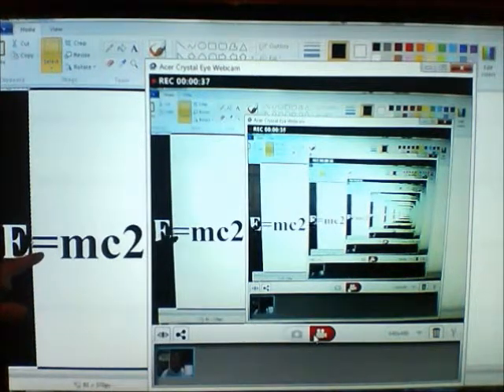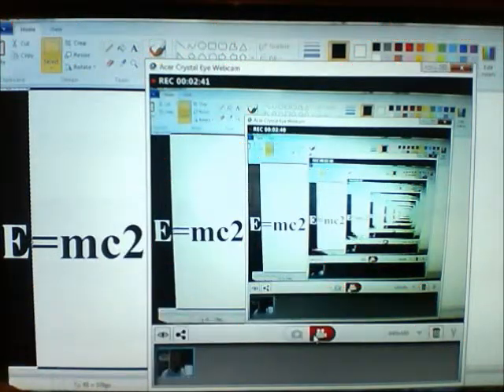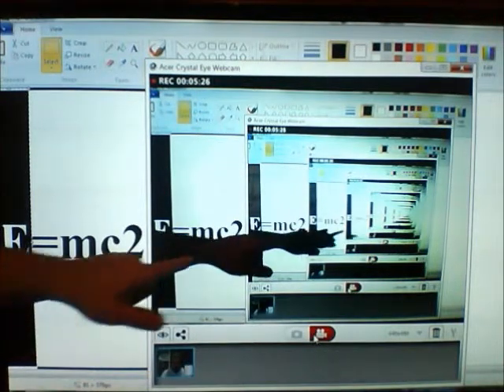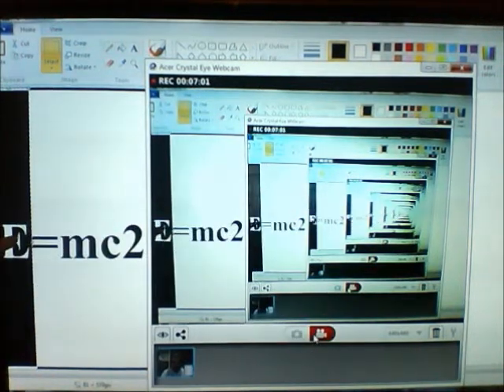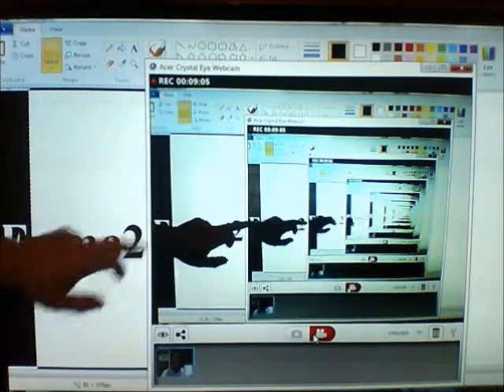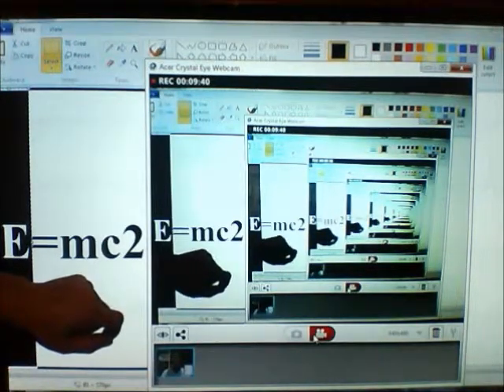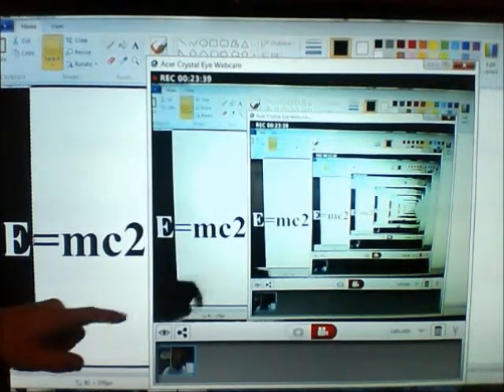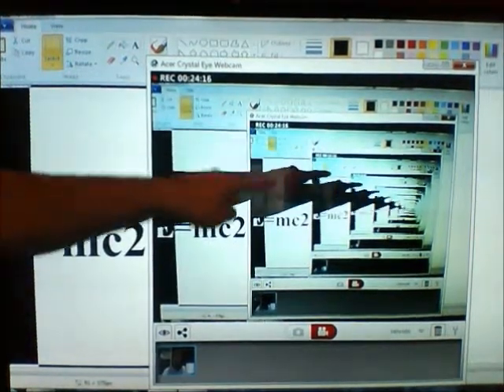Unified Theory. video 2 in the series. wmv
A description of the relationship between Energy and mass as explained through  reflective principles. Wave-Particle Duality. Is Light represented as a wave or as a particle? How can we define the relationships through a comprehensive discussion of "mirror matter?" Can the relationship(s) be defined mathematically and geometrically..as describing how information is expressed throughout the universe?